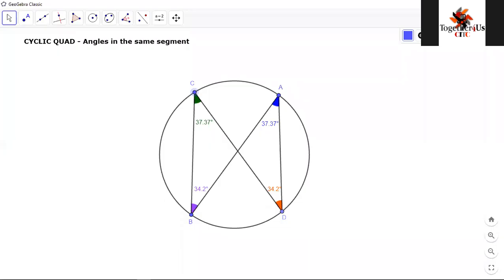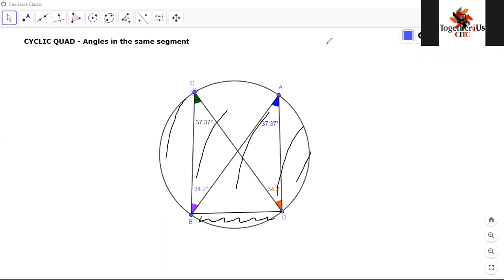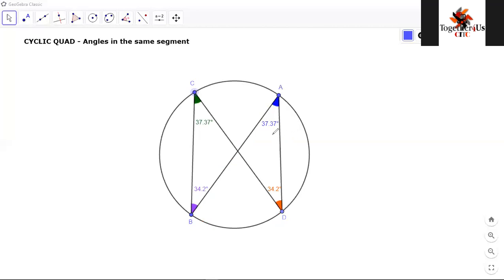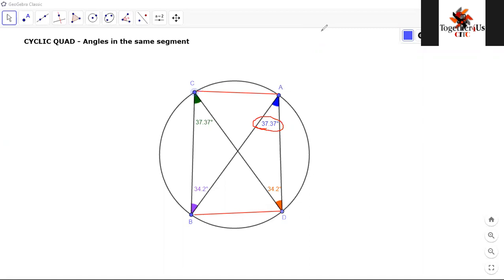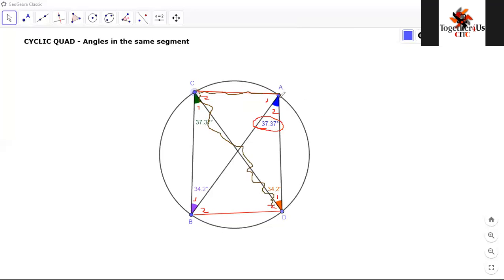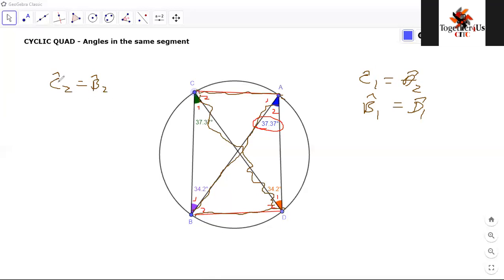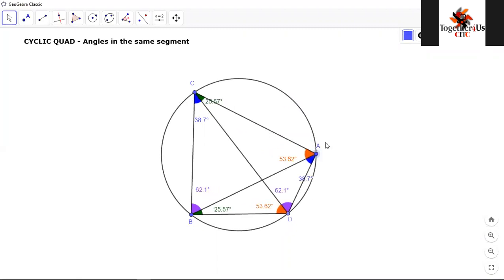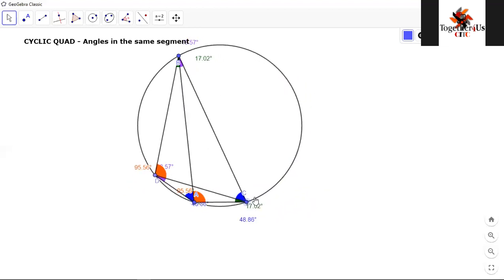Lesson 2 6 CQ same segment angles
Following up on opposite angles of a cyclic quad, Mr. G goes through angles in the same segment and as usual, goes through various cases that learners may encounter in the exam.  Enjoy and have fun!